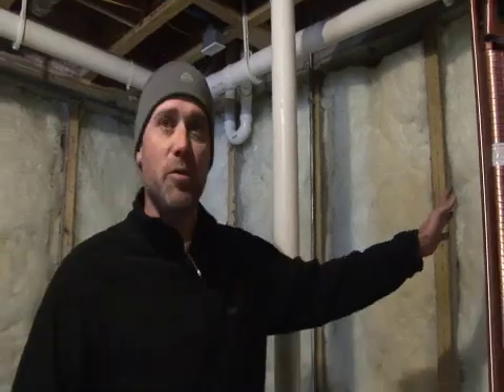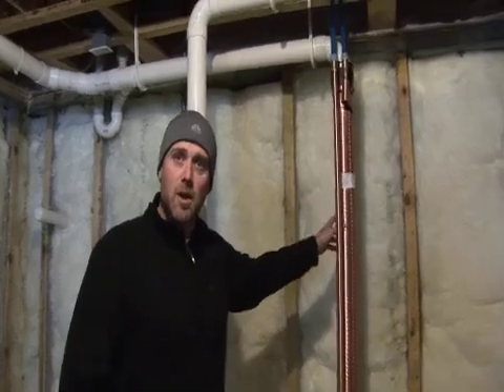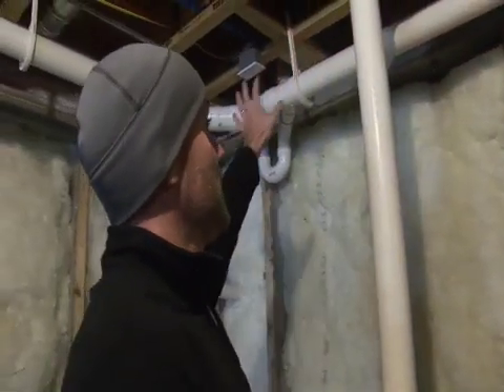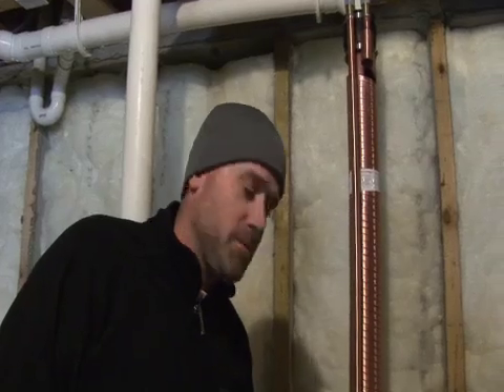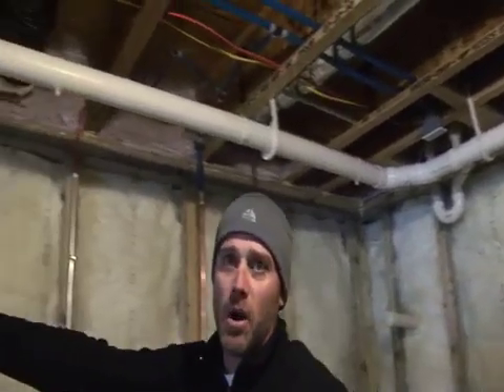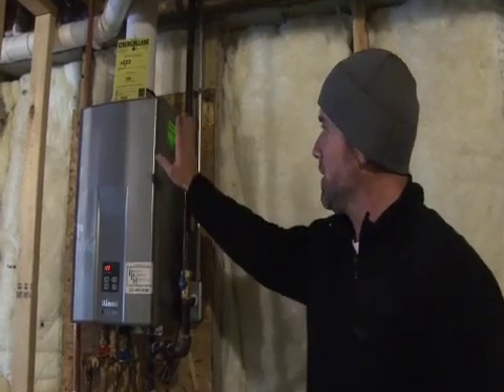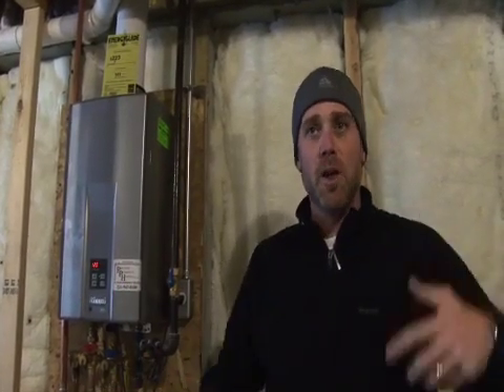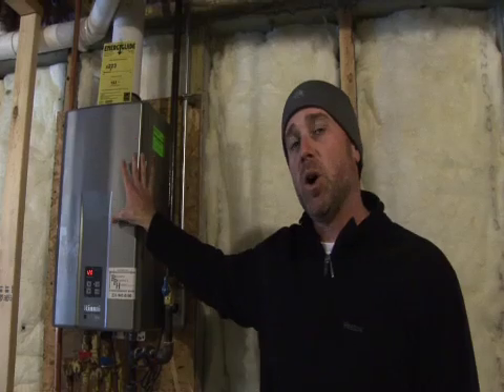Drain Water Heat Recovery System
Capture that wasted energy to help reduce your utility bills.  See more @ LetsTalkBuilding.com.